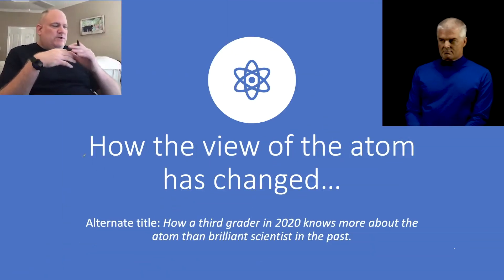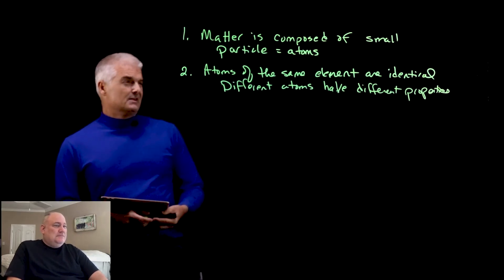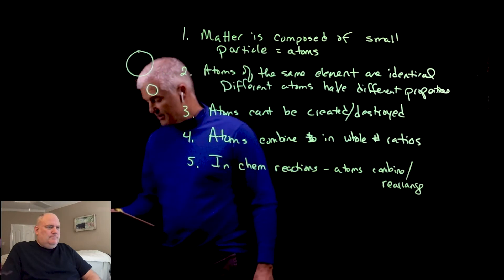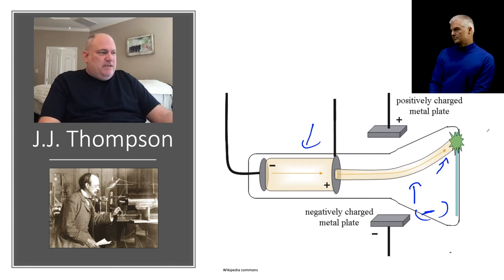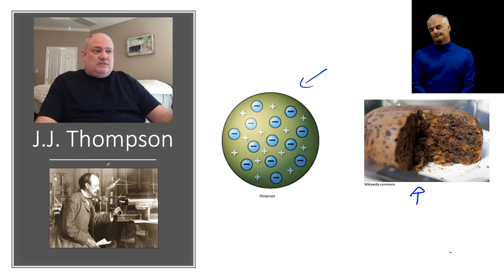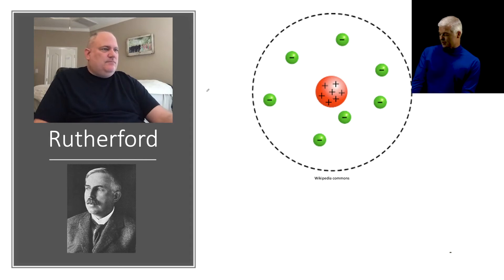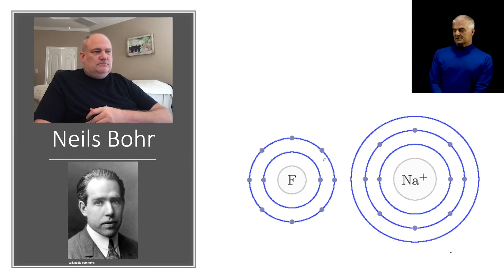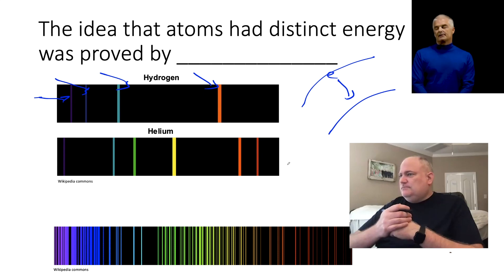The History of the Atom Simplified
The understanding of the atom has changed over many years. Learn some of the key moments of this dramatic story as told by two lively chemistry teachers.